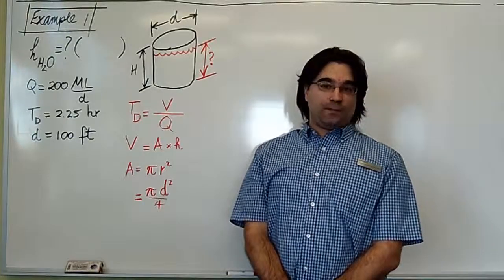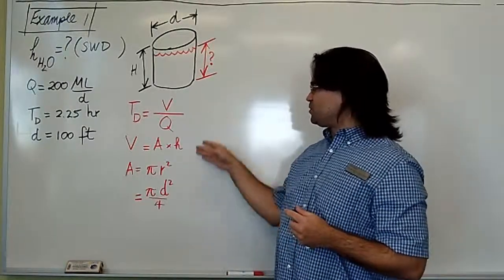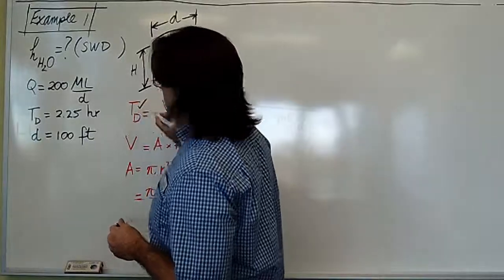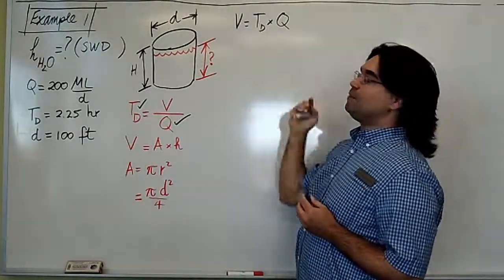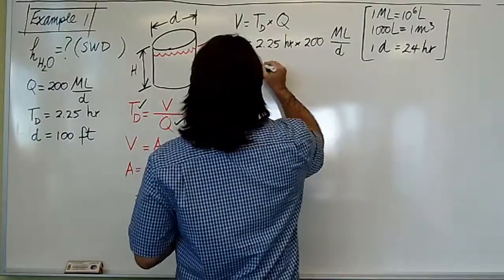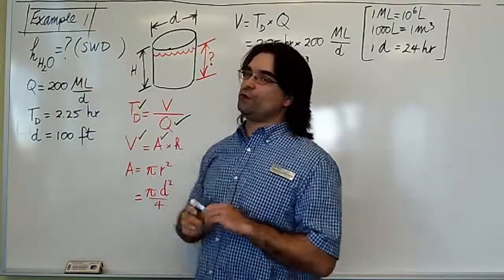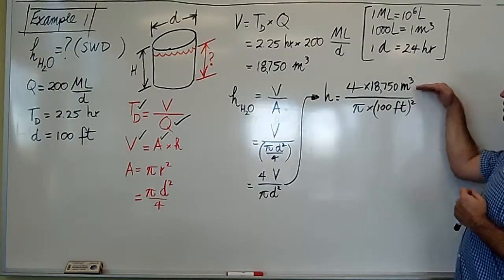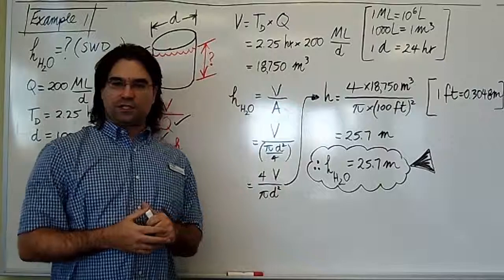ENG8451: Drinking Water Purification Example 2